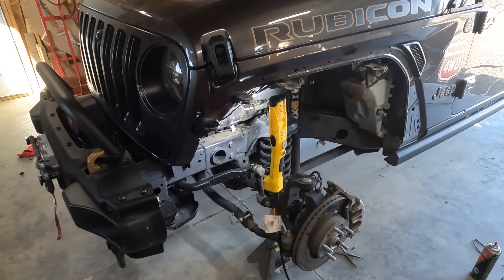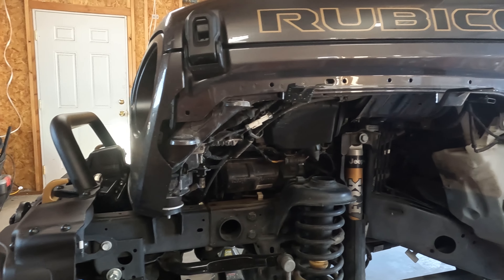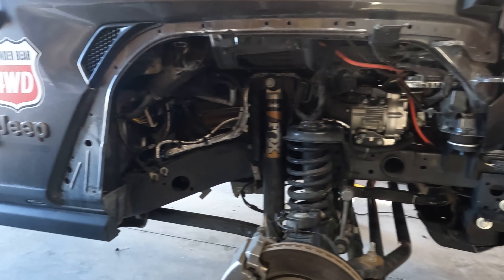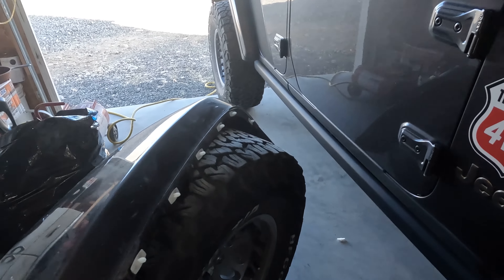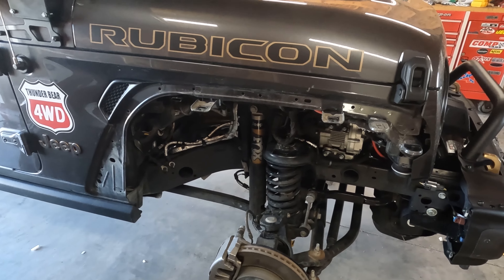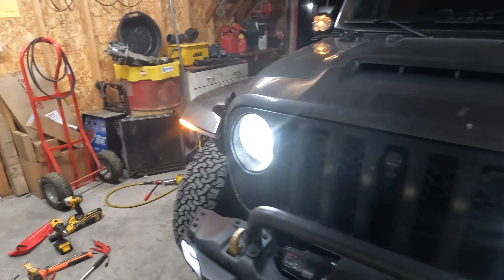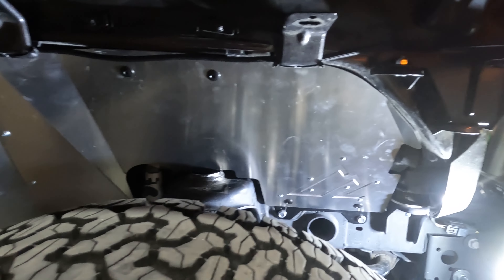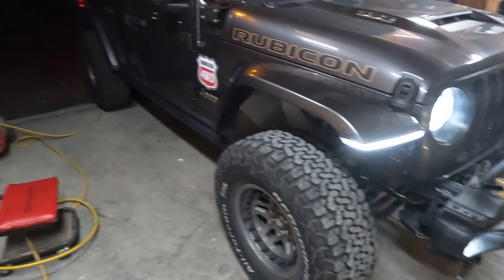JEEP WRANGLER RUBICON 392 - American Adventure Lab High-Line DRL and Front Inner Fenders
I install American Adventure Lab High-Line DRL's and Quick Release Front Inner Fenders on my Jeep Wrangler Rubicon 392.